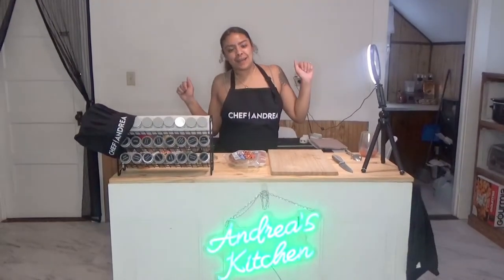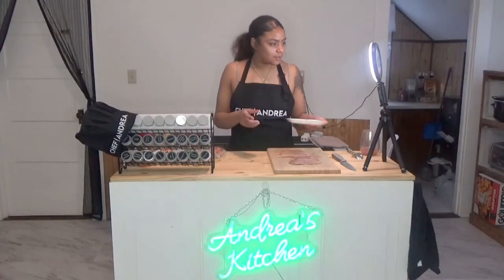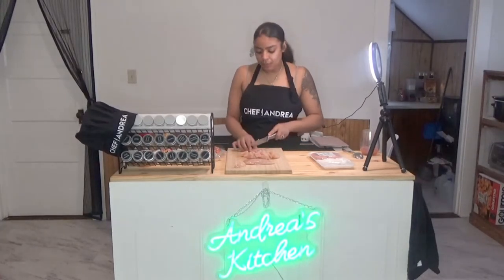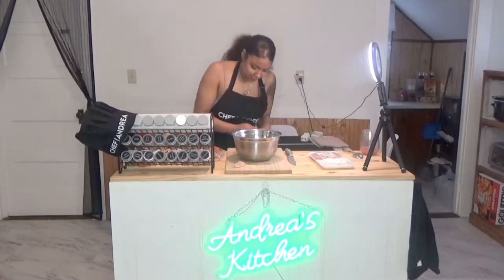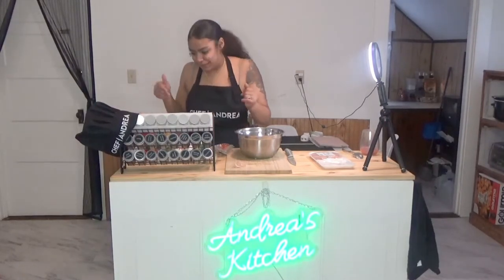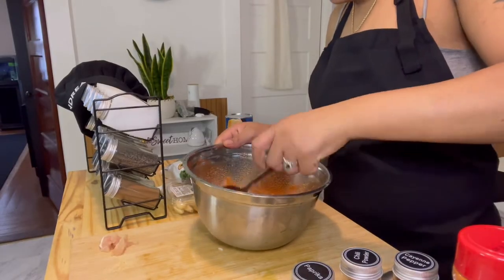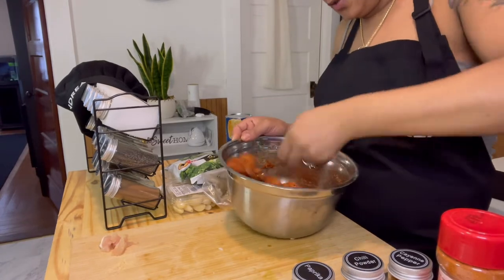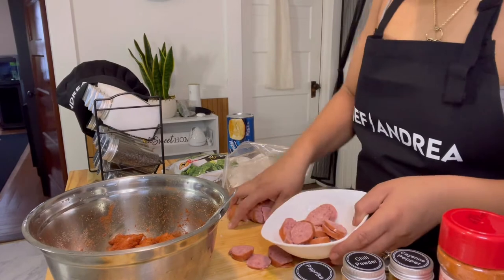Alfredo special, come cook with me!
Comment what you want to see me cook next!